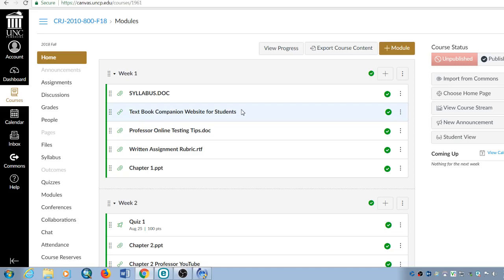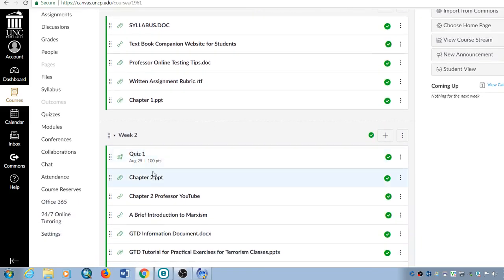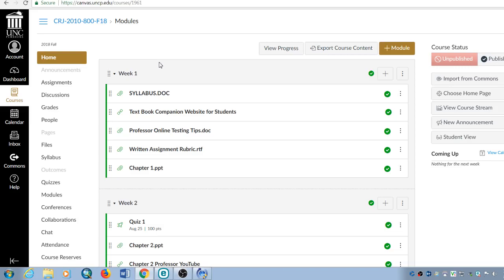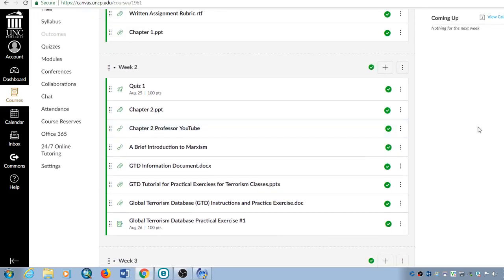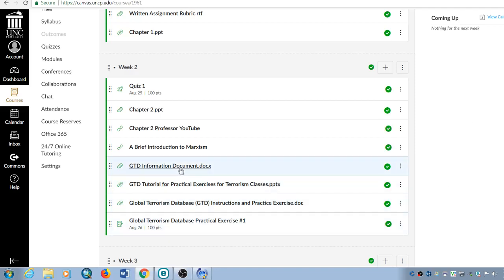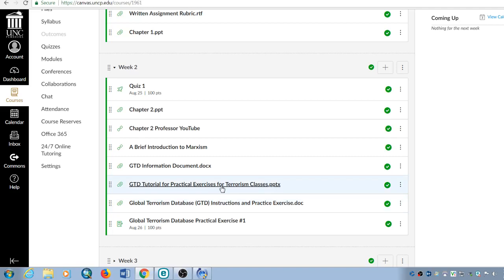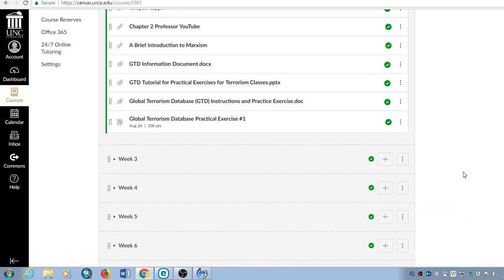Course Introduction CRJ 2010